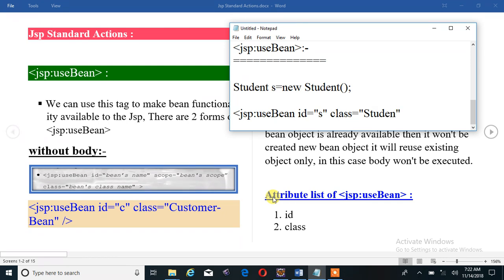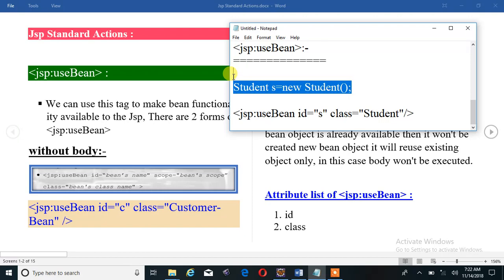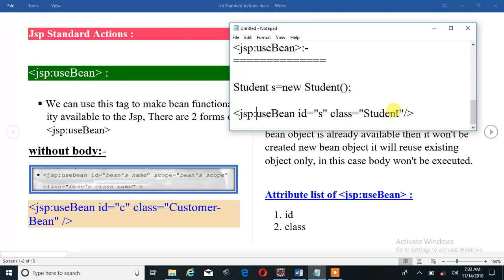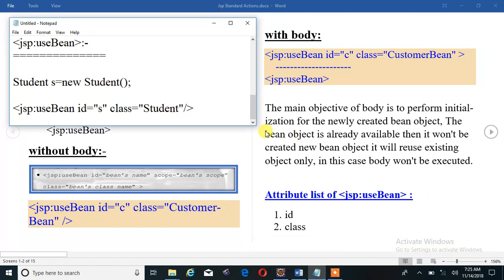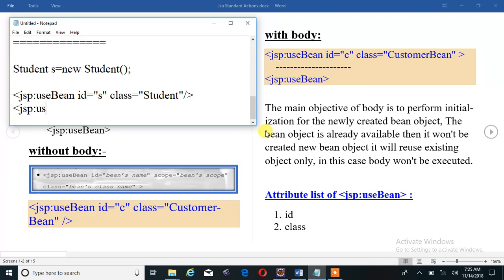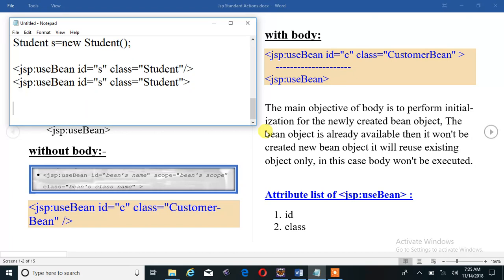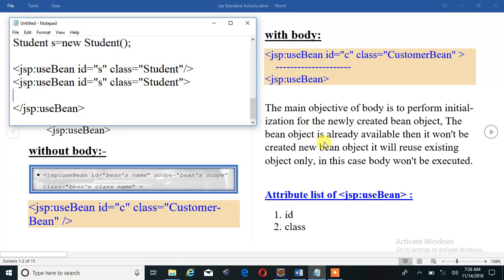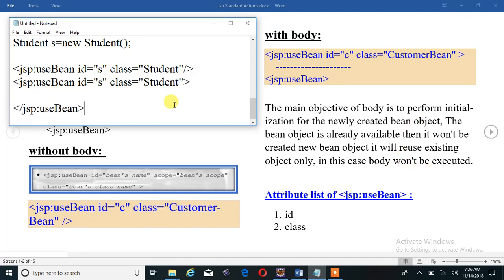jsp action tag 2